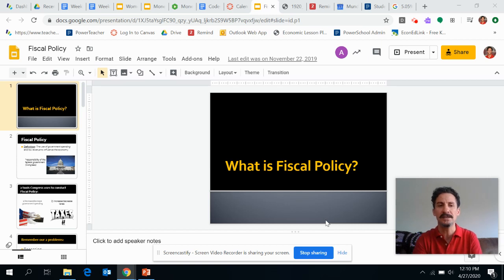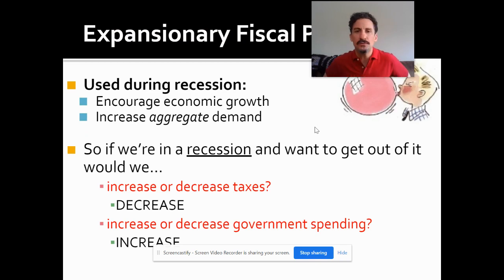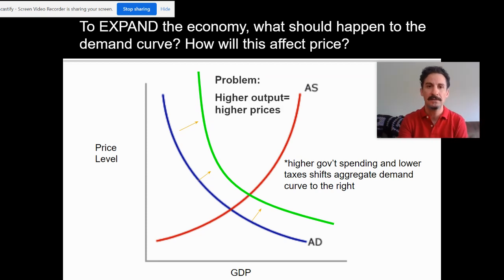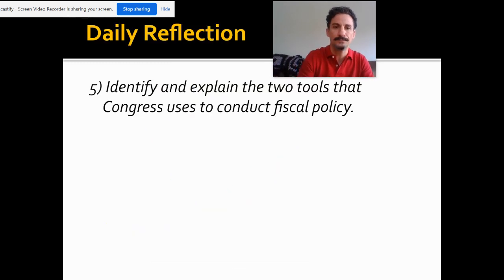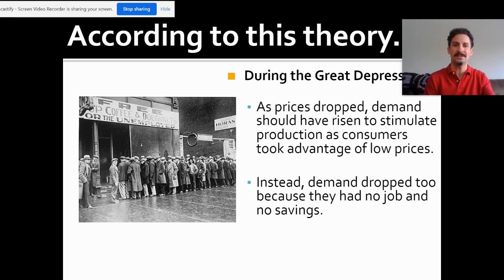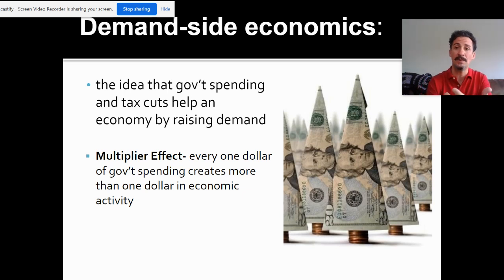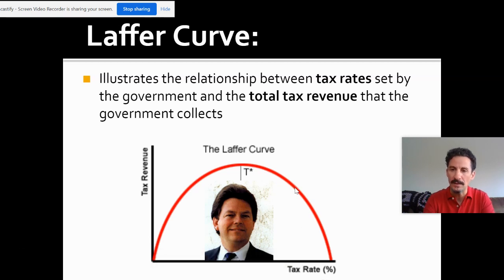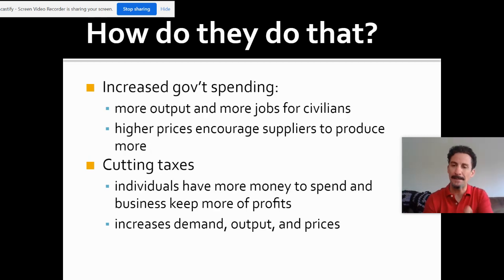Untitled: Apr 27, 2020 12:36 PM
Mr Piland explains Fiscal Policy